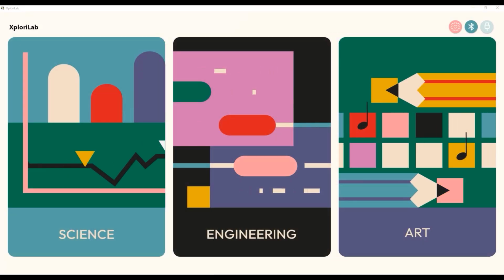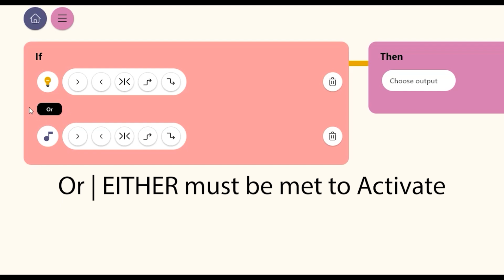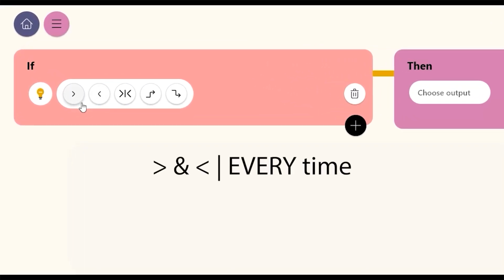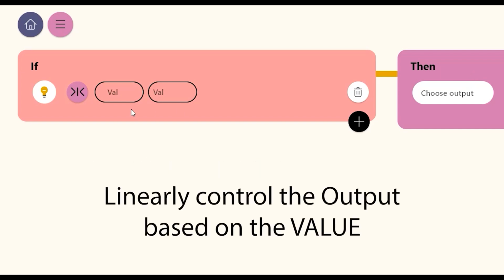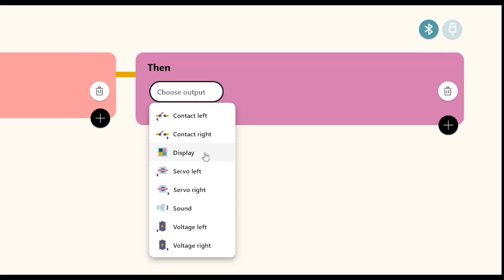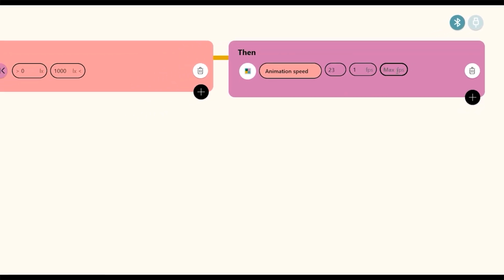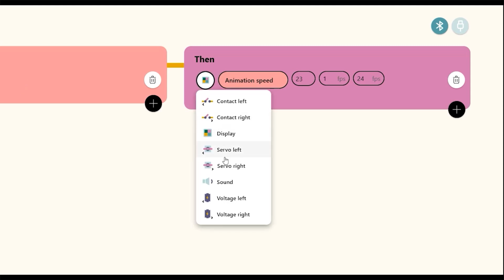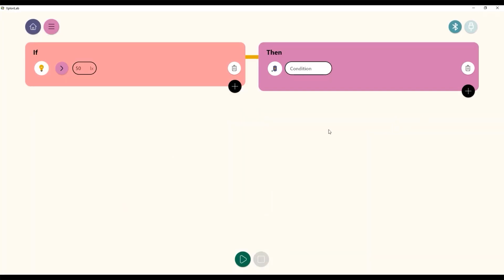XploriLab Control: Basics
Learn how to set up simple if-then statements in this instructional video all about the Control Module of XploriLab!

Video Credit: MimioSTEM by Boxlight.